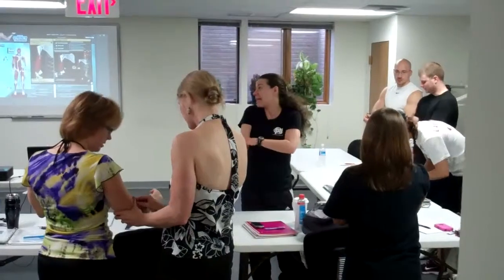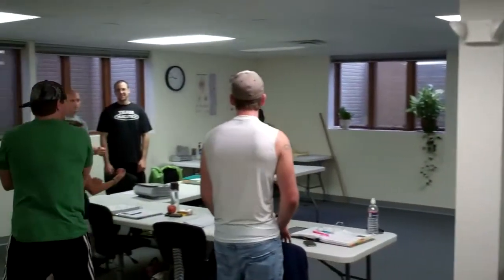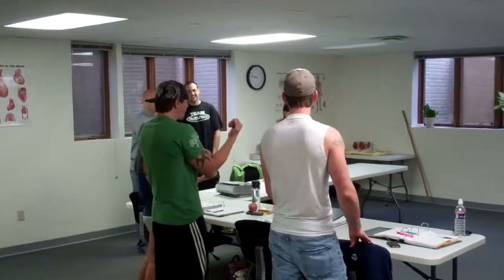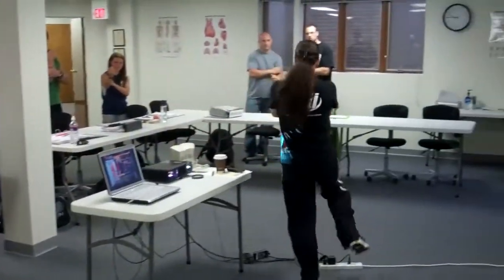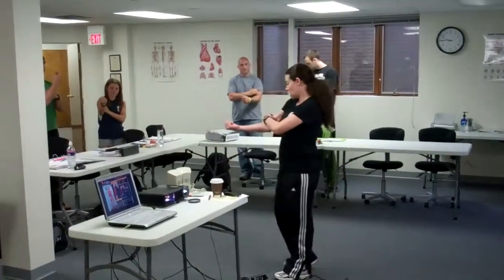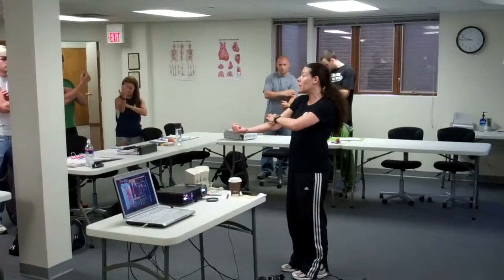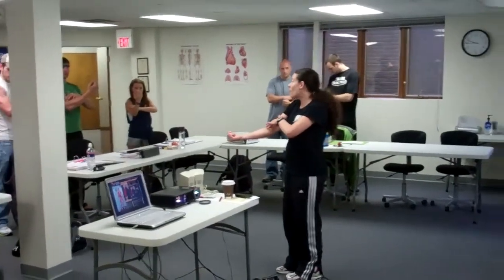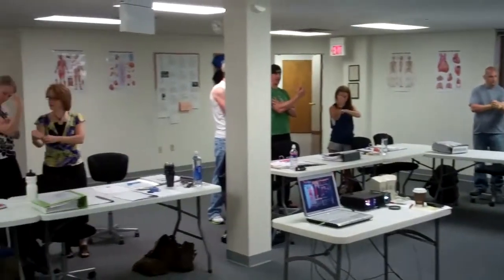NPTIOHIO Wrist Flexors and Extensors Lecture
NPTIOHIO director of education Miriam, teaching wrist flexors and extensors.